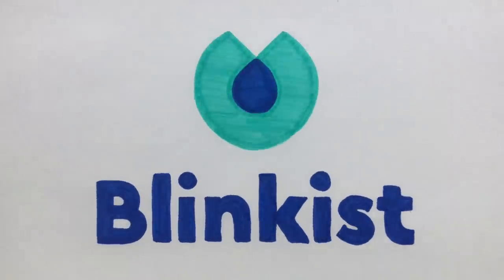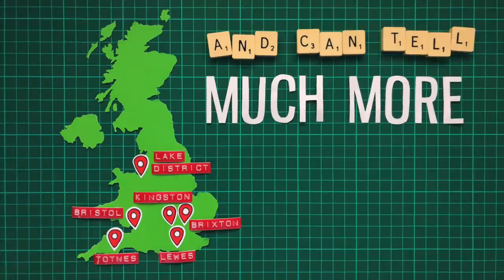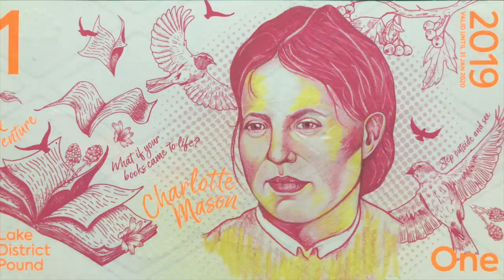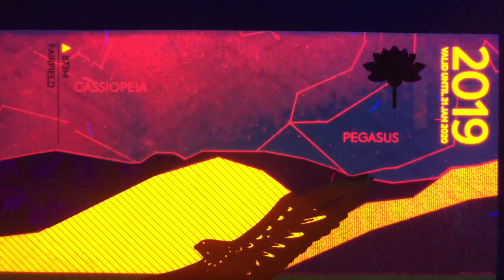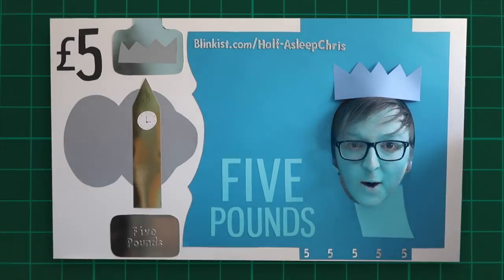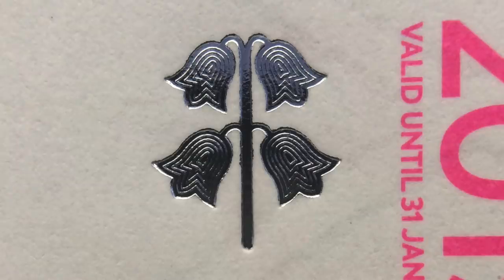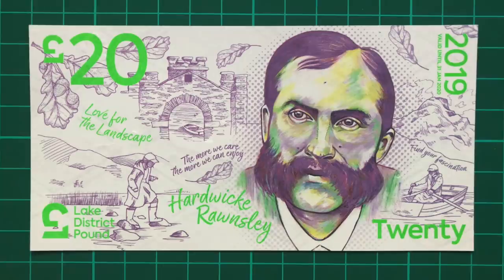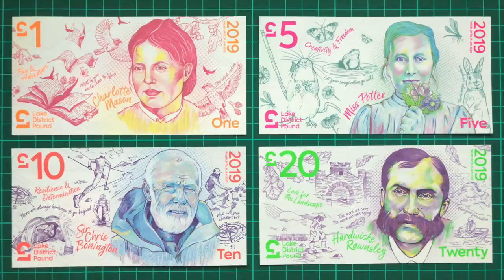These Banknotes Reveal Constellations Under UV Light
will get unlimited access for 1 weeks to try it out.

A MASSIVE thank you to Levi for introducing me to and sending me these banknotes! It was super kind and generous, and I now have a new favourite - thanks a million Levi!